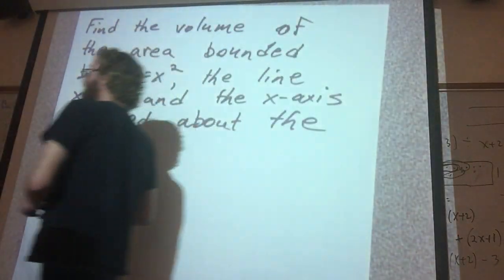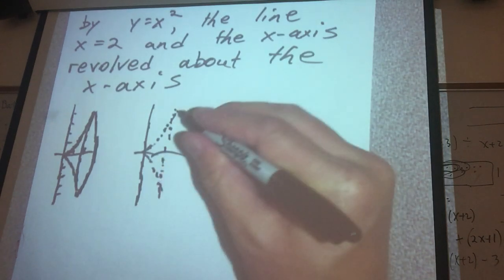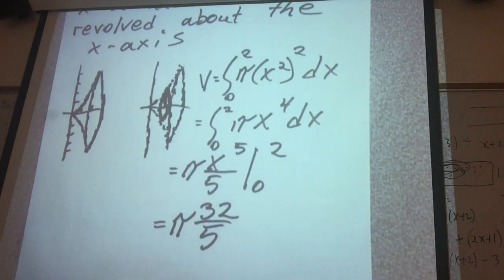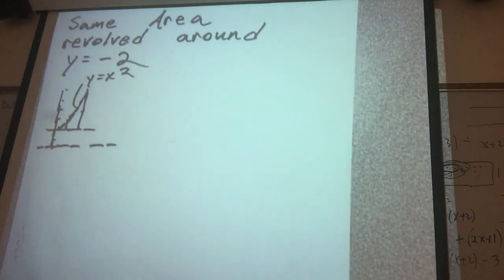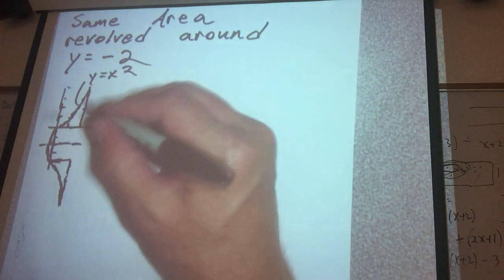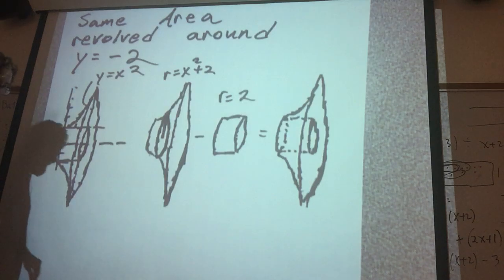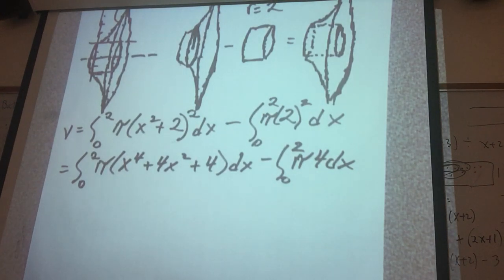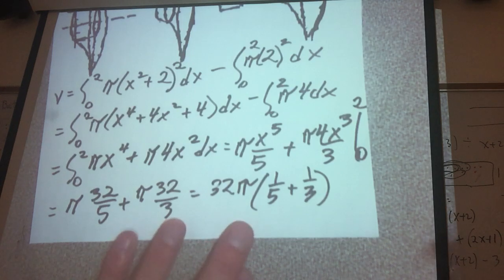Disk Method Example